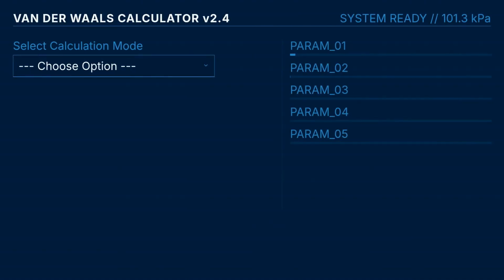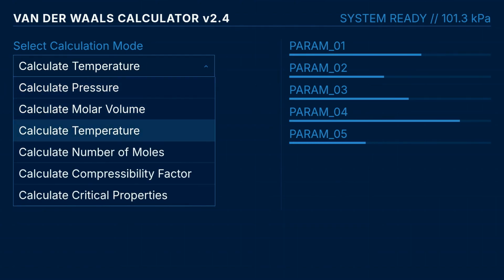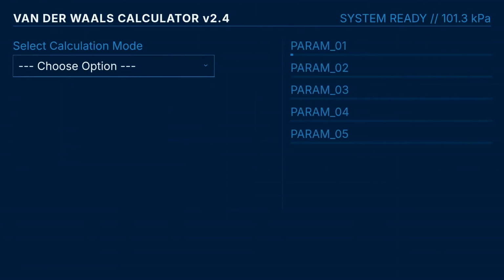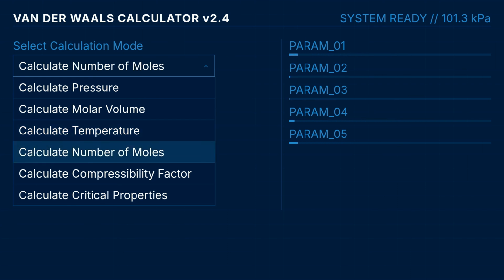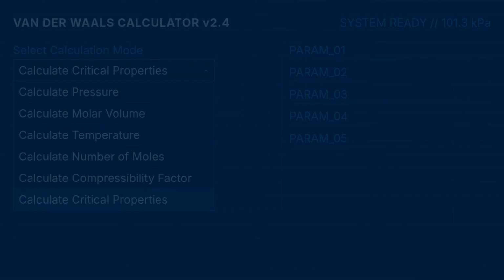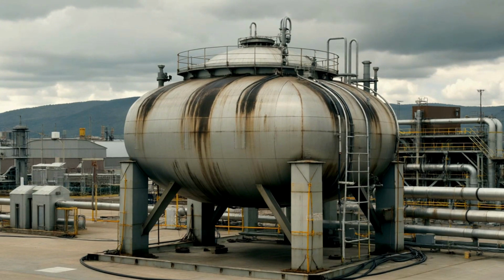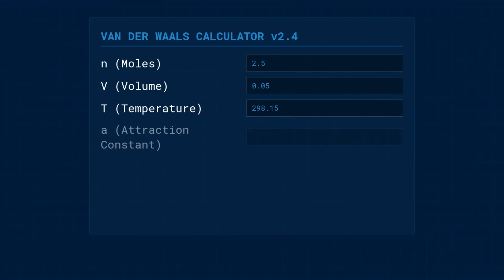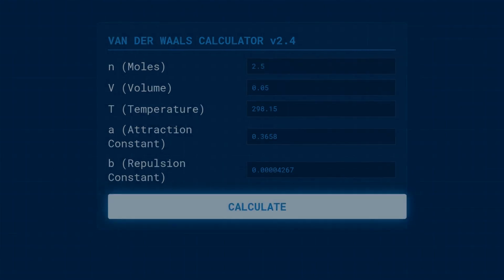Van Der Waals Equation Calculator — How to Use It | Engineering Tool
How to use the Van Der Waals Equation Interactive Calculator — an interactive engineering tool for engineering calculators problems.

The Van Der Waals Equation Interactive Calculator solves a critical challenge in real gas behavior modeling. While ideal gas laws work fine at low pressures, they fail dramatically when dealing with compressed gases, liquefied gases, or near-critical conditions. This calculator i...